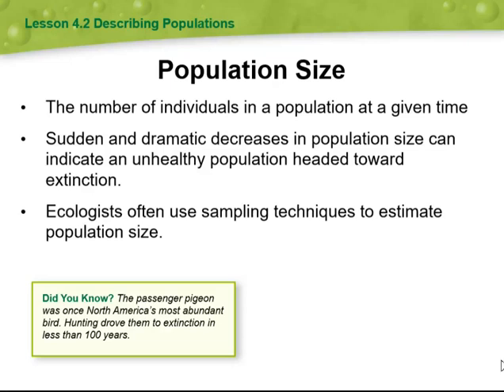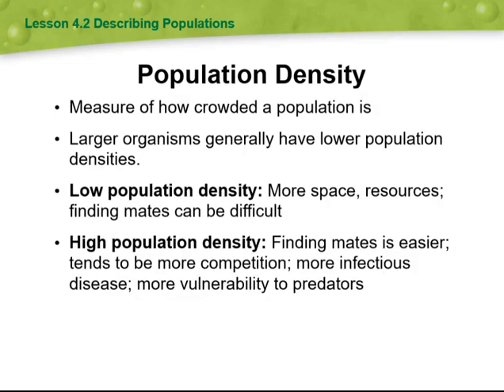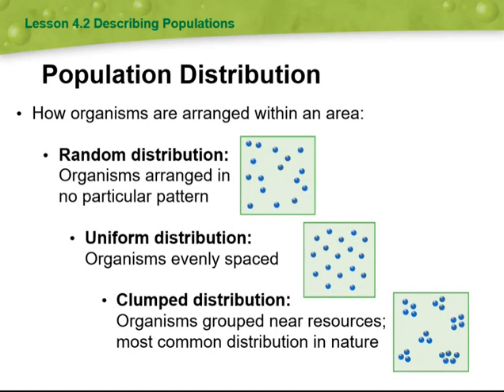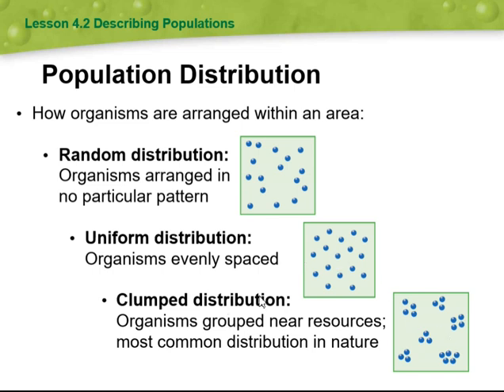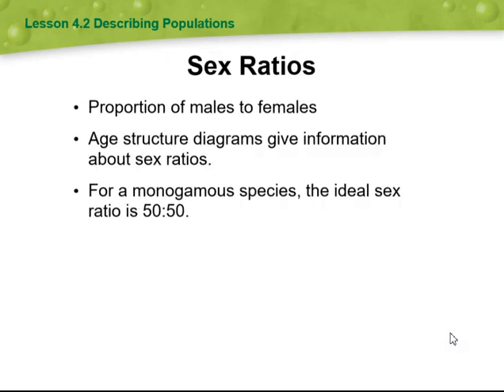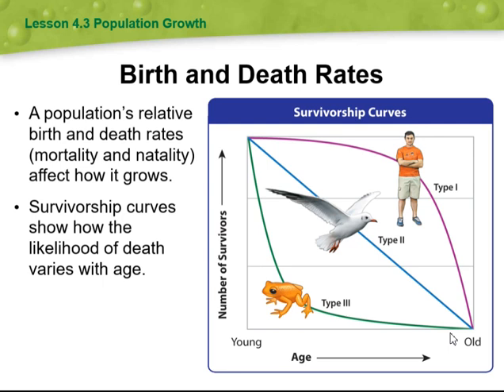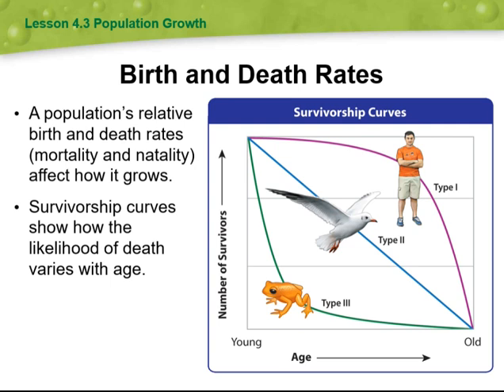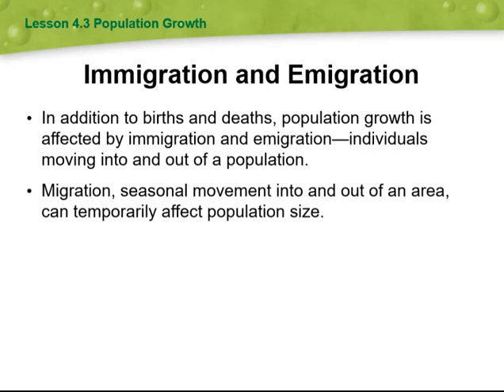Environmental Science Week 8 , 4 2 Population size- by Ms.Kathrene Musallam